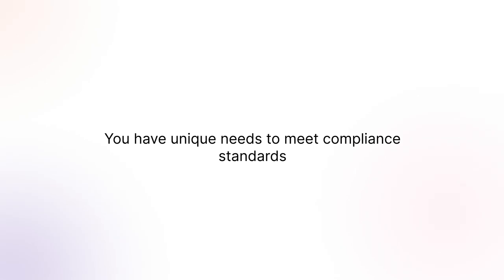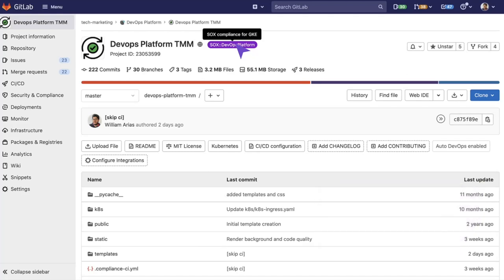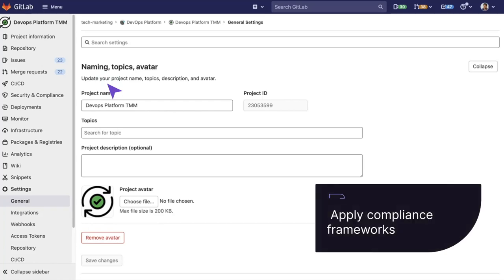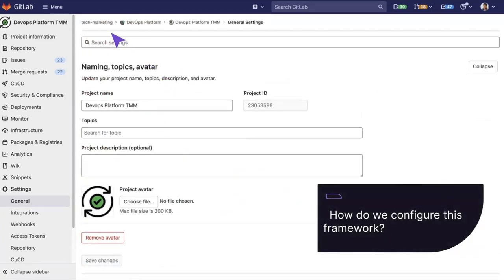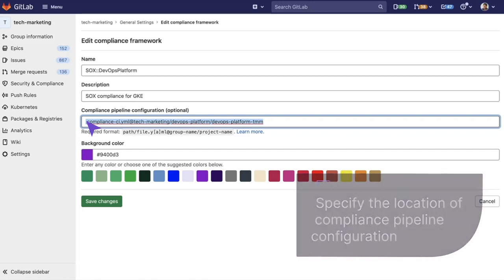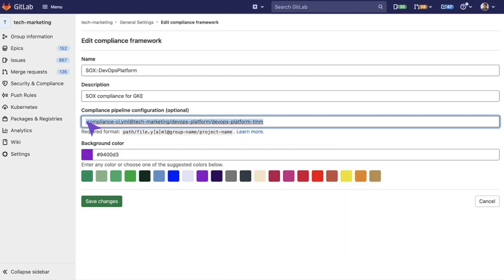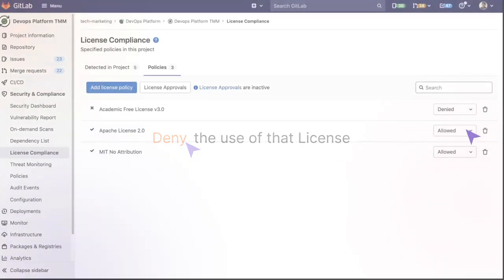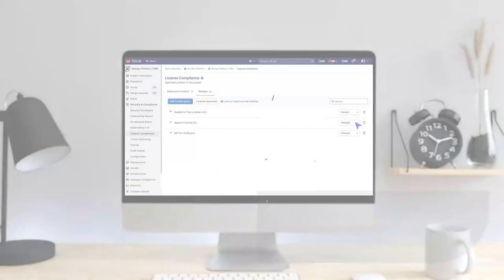Compliance Frameworks - Compliance (deprecated) (HD)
You can create a compliance framework that is a label to identify that your project has certain compliance requirements or needs additional oversight. The label can optionally enforce compliance pipeline configuration to the projects on which it is applied.